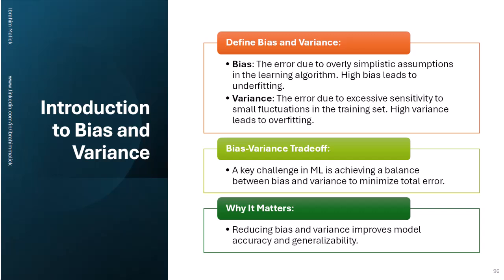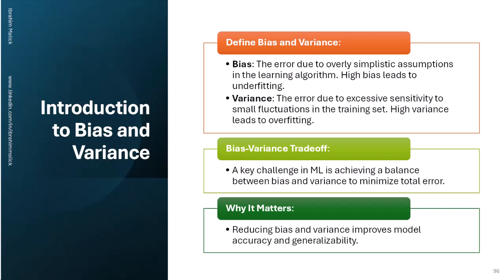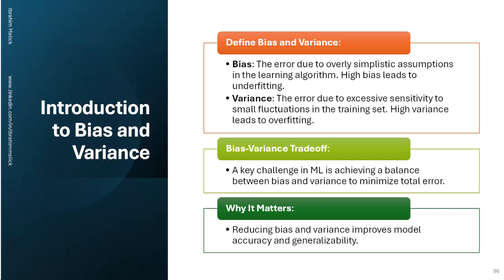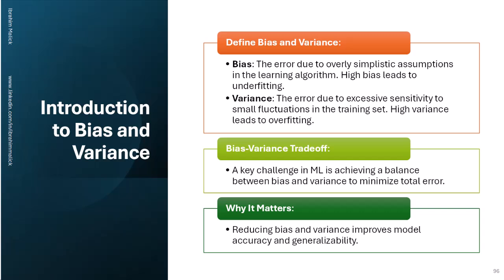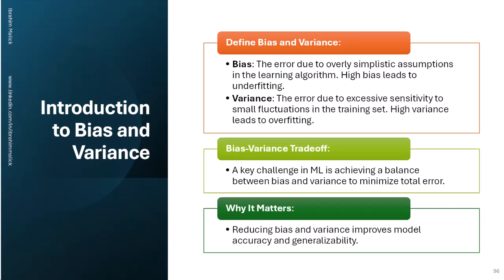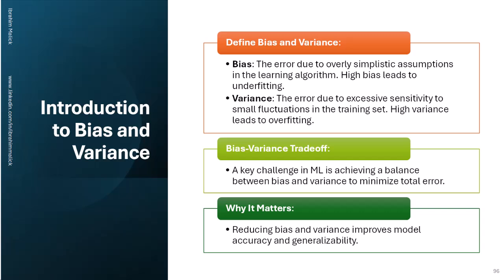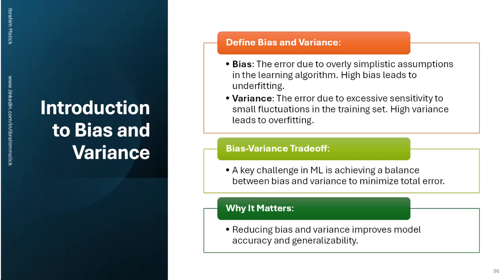The Truth About AI: Limitations & Misconceptions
Understanding bias and variance is crucial for building effective machine learning models. In this lecture, we explore the fundamental concepts of bias and variance, their impact on model performance, and how to balance them to achieve optimal results. Whether you're preparing for the AWS Certified AI Practitioner (AIF-C01) exam or looking to deepen your knowledge of AI/ML, this video provides a clear and practical explanation.

🔹 Topics Covered:
✔ The Bias-Variance Tradeoff
✔ Underfitting vs Overfitting
✔ Strategies to Reduce Bias and Variance

📌 Resources & More Learning:
For a structured learning path and in-depth AWS AI training, check out my Udemy course: